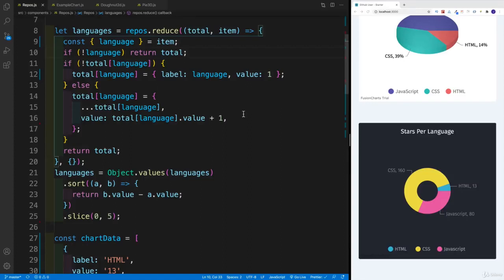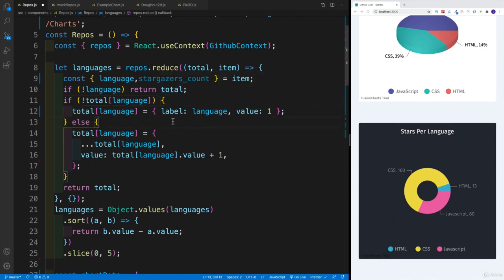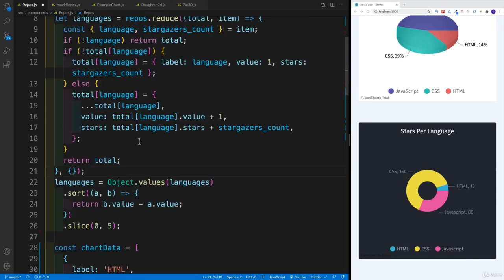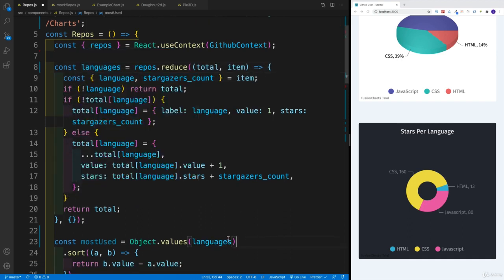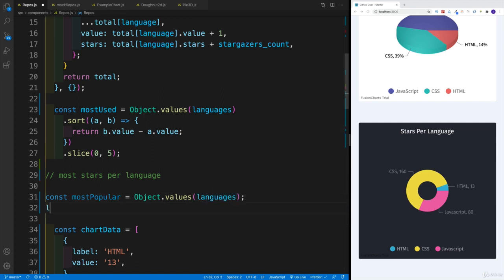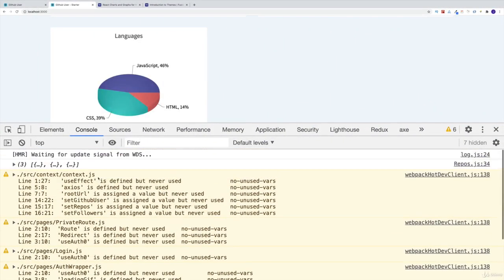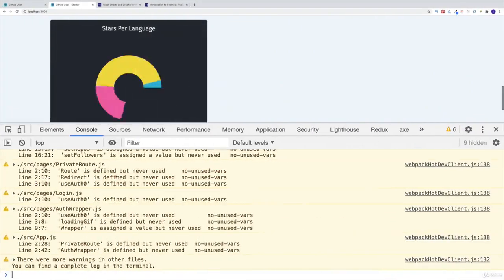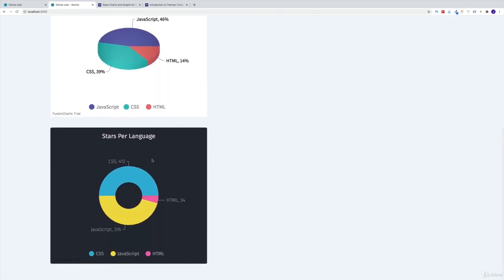024 Calculate Most Popular Language